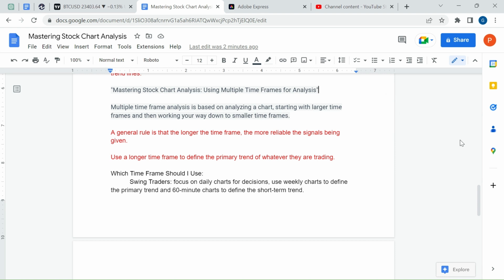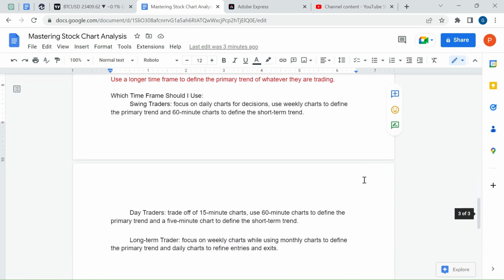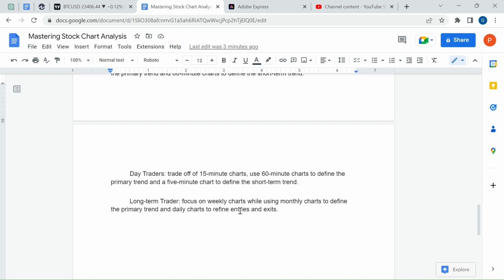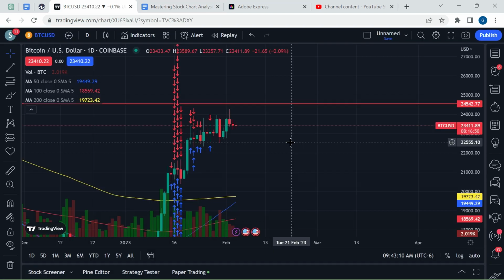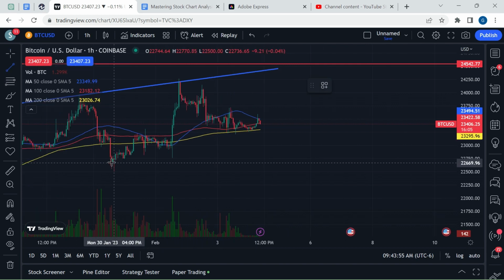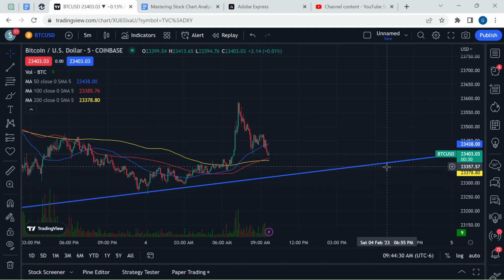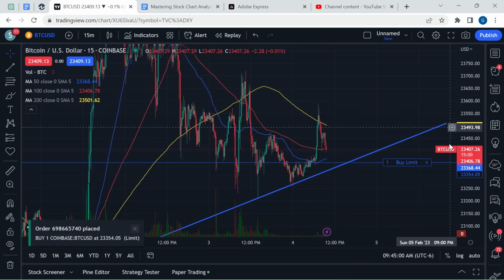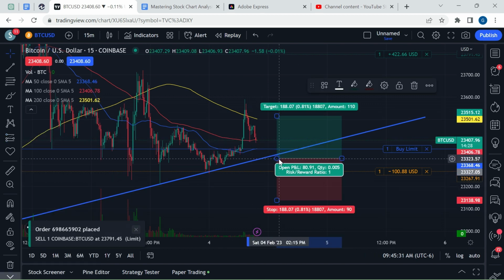Mastering Stock Chart Analysis: Using Multiple Time Frames for Analysis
In this video, we explore the powerful technique of multiple time frame analysis in stock chart analysis. You'll learn what multiple time frame analysis is, the different time frames used, the advantages of using multiple time frames, and how to analyze and interpret signals from different time frames. We'll also provide practical tips for traders and investors on how to use multiple time frames in their analysis. Whether you're a seasoned investor or just starting out, this video is a must-watch for anyone looking to improve their stock market analysis skills. Don't miss out on this opportunity to master the art of multiple time frame analysis! Watch now.